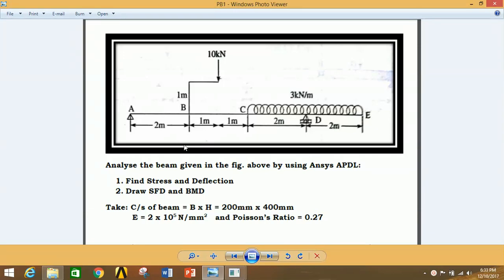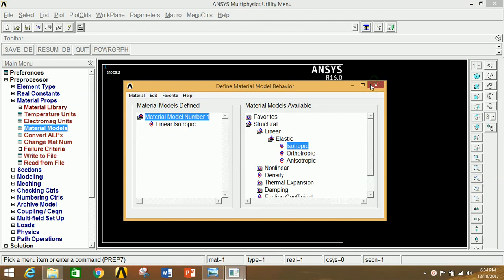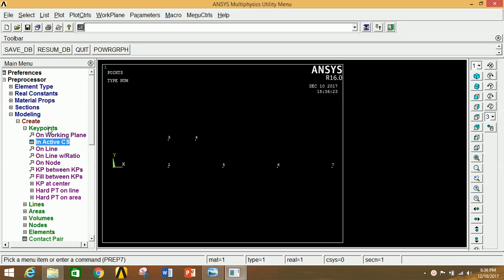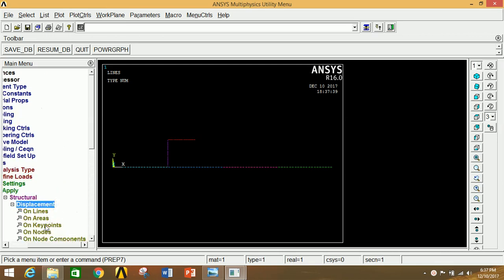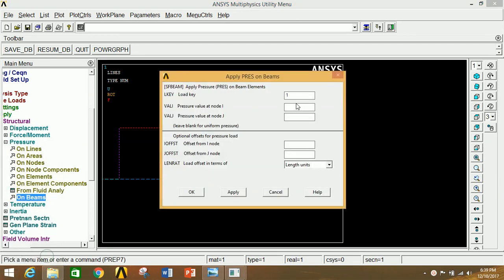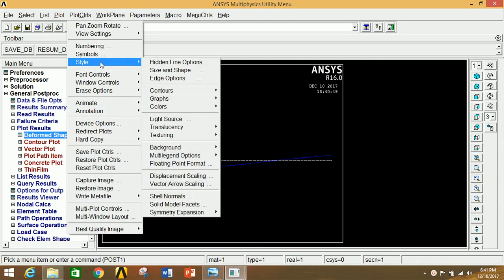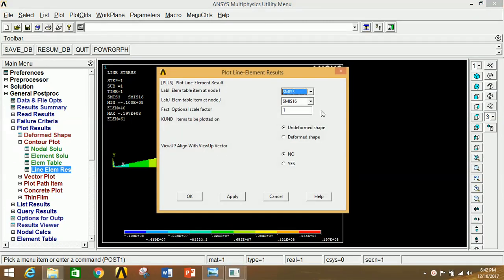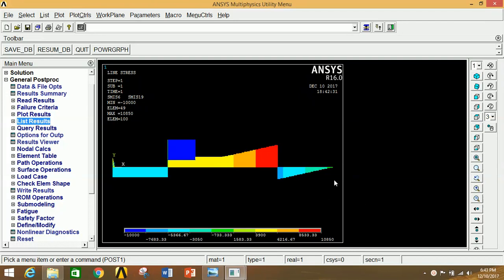Beam Analysis with UDL and Point Load in ANSYS APDL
SFD & BMD OF Beam Analysis with UDL and Point Load in ANSYS APDL. Analysis of Beam with point load & UDL solved by using Mechanical APDL 16.0. In this video u can learn how to draw the give beam with given different loading conditions. How to find SFD & BMD diagram, reactions forces ,displacement ,stress, animation of deformation & many more results .